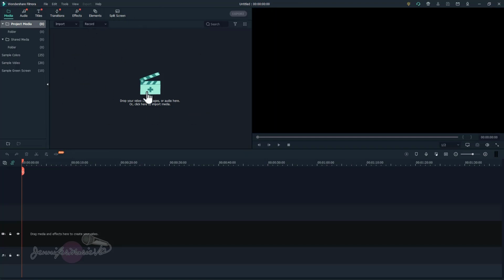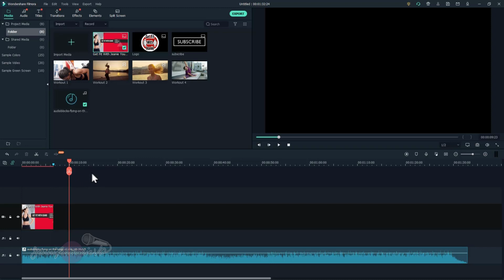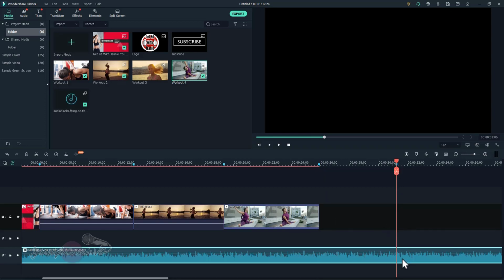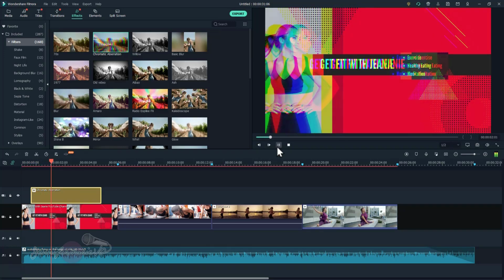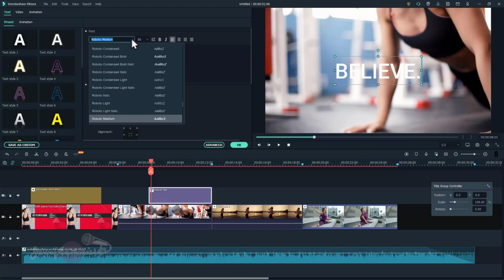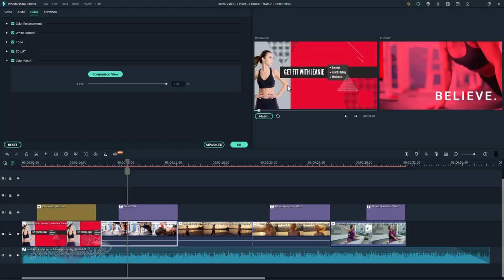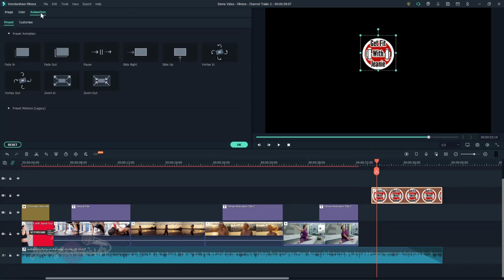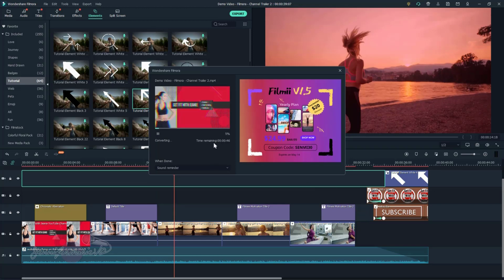Video Editing for Beginners Tutorial Using Filmora X | How to Video Edit | Sellable Skills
Learn how to video edit as a beginner with Filmora X! In this tutorial, we'll create a demo video together using stock video footage, photos, and music.

I'll show you how to add media to your track (photos, videos, and music). I'll also show you how to sync the music to the photos/videos when the beat drops. I'll also show you how to add transitions and color match so your videos maintain the same unique look throughout the entire video to look super professional.

Chapters:
00:00 - Intro
01:00 - Why you should learn video editing
01:50 - What you will learn in this tutorial
03:35 - How to start a new video project
04:01 - How to import media
04:25 - Where to get free stock footage
04:50 - How to add media to the tracks on your timeline
05:20 - How to extend the length of media
05:55 - How to split a file
06:10 - How to sync images/videos to the beat of music by adding markers
06:59 - How to zoom up on the timeline
08:07 - How to trim a media file
09:29 - How to fade in/fade out audio
10:13 - How to add and apply effects and filters
11:58 - How to add transitions
13:19 - How to add a title/text overlay
14:32 - How to animate text
15:05 - How to save a custom title
16:07 - How to use color grading tools/color match
17:48 - How to add a logo overlay and animate it
19:30 - How to add elements and a subscribe button
20:56 - How to adjust audio levels
21:35 - How to export a video
22:07 - Final Demo Video